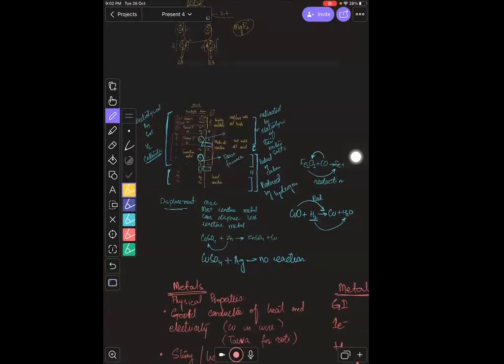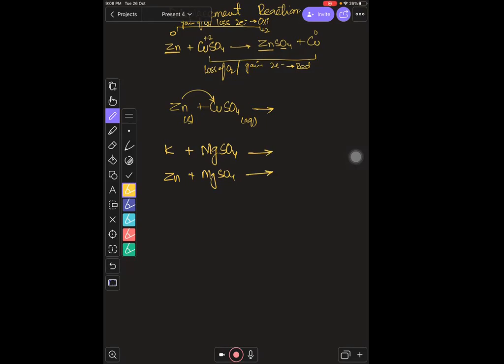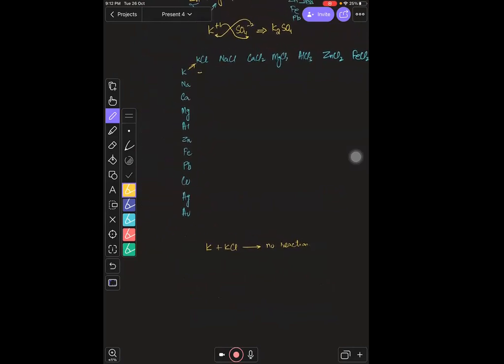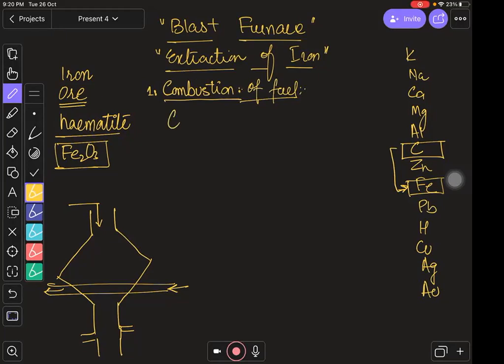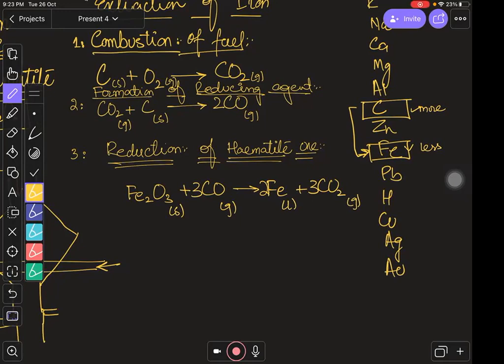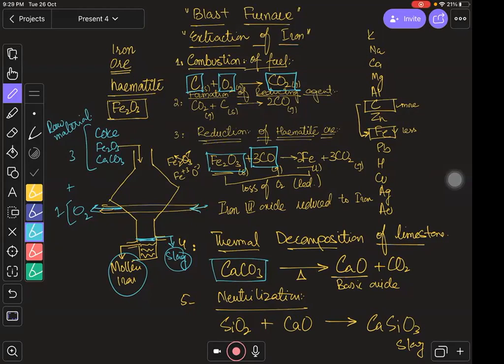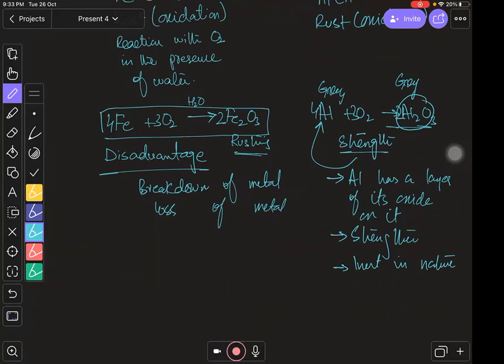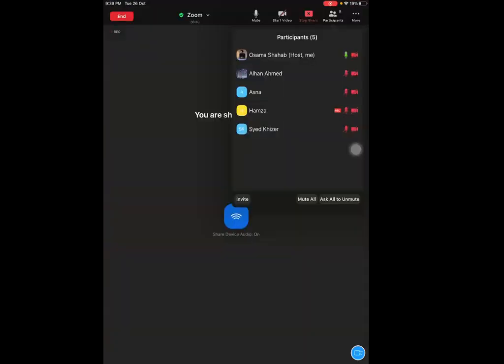Metals - Displacement reaction